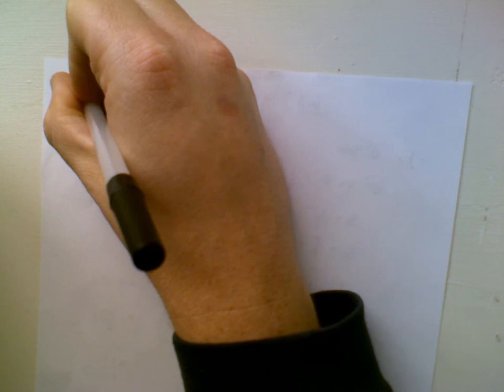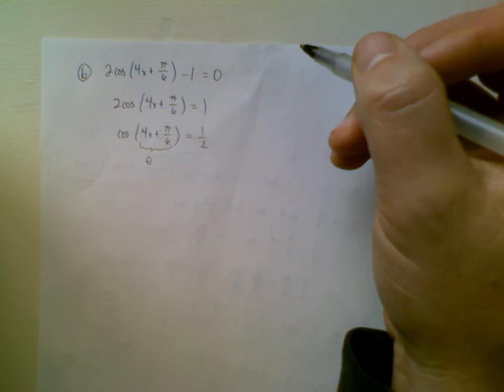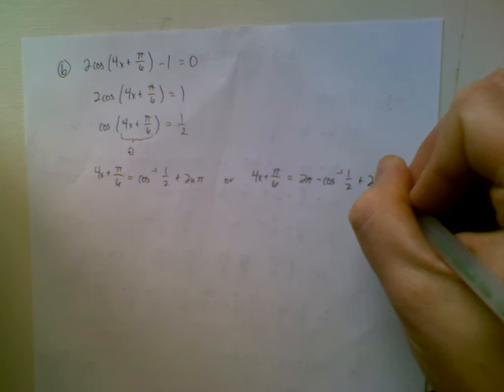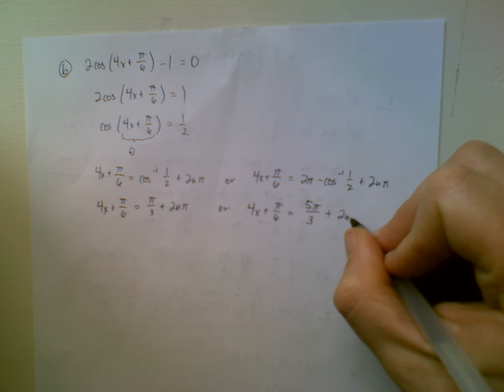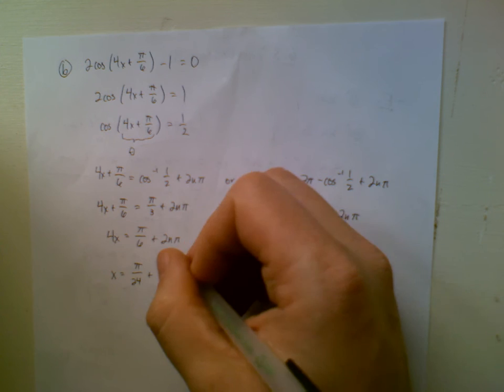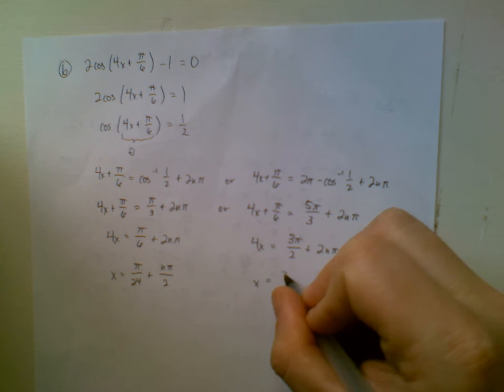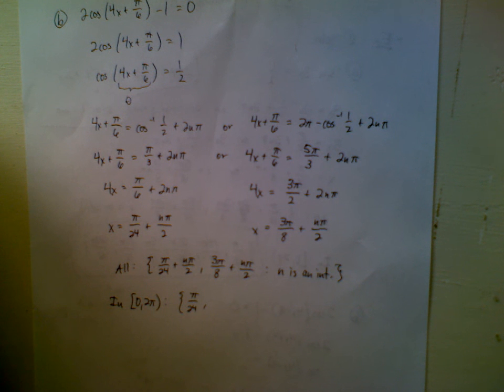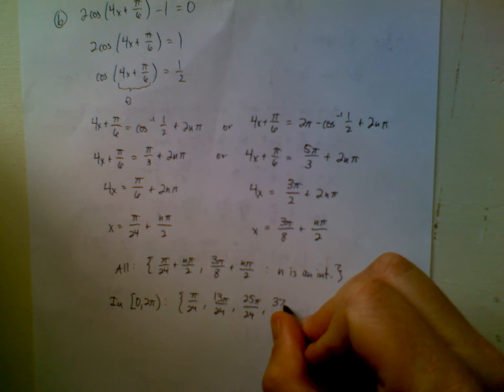6.3 part 2